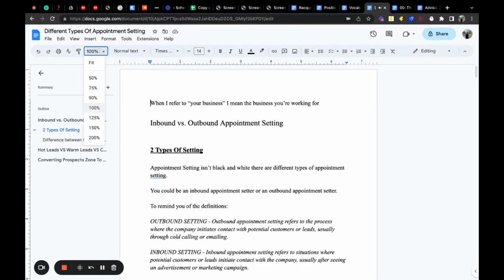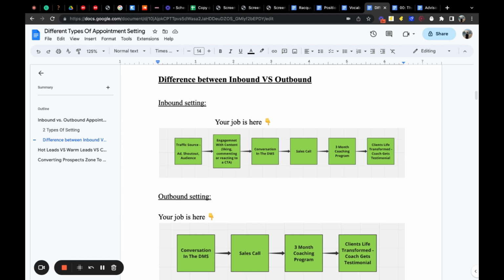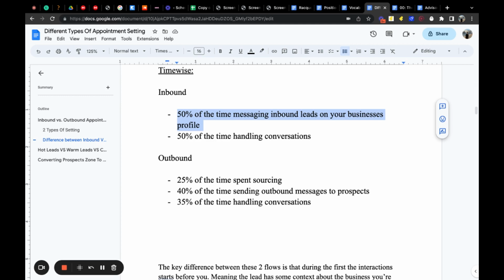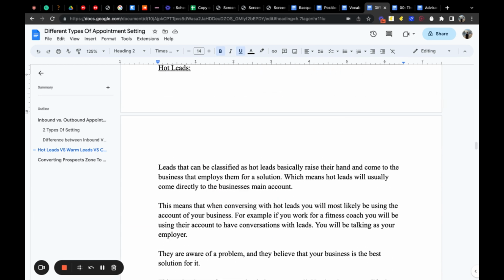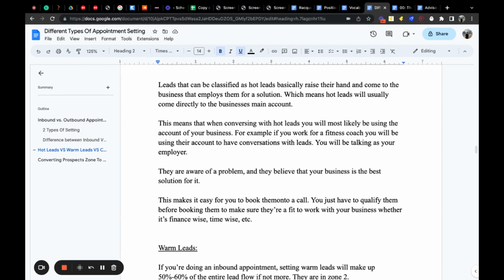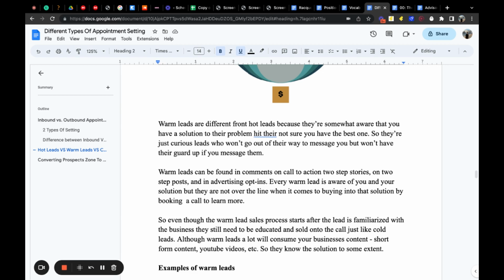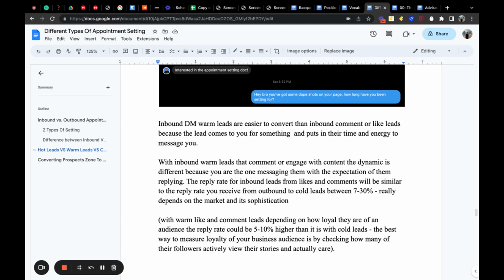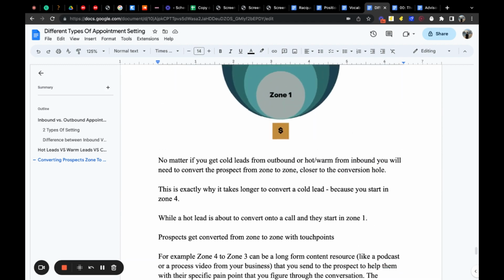Inbound vs Outbound Coaching Funnel (Book More Sales Calls)